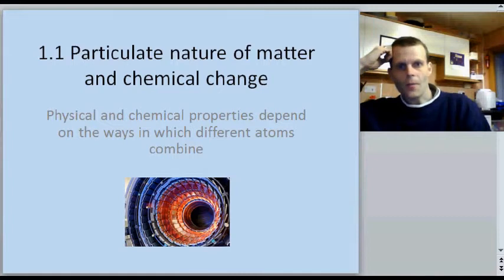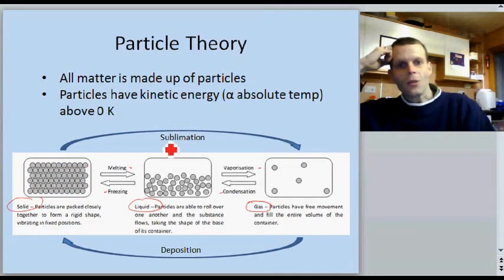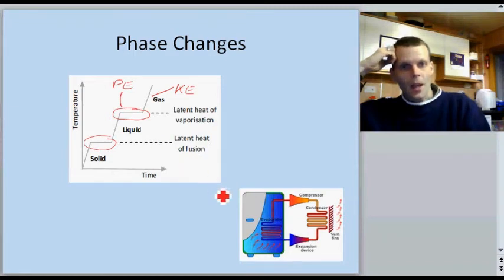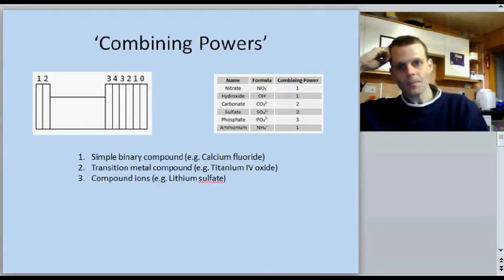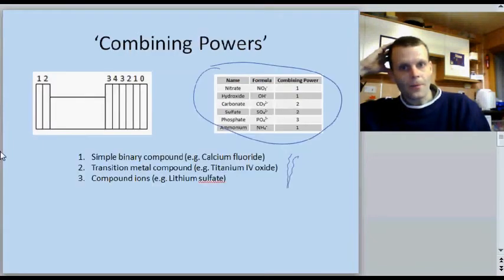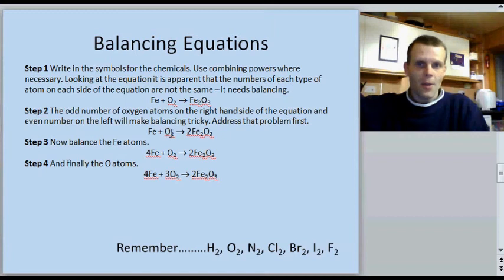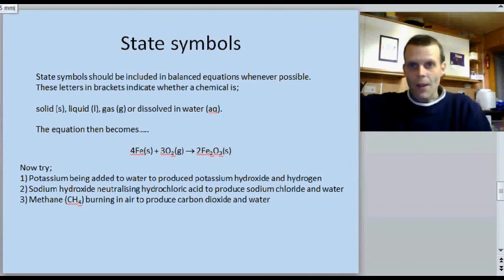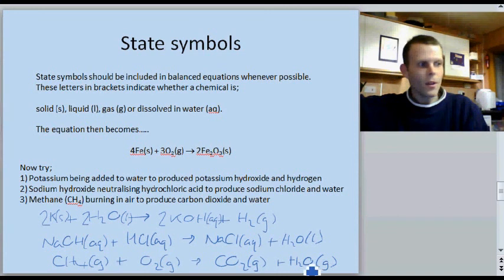1.1 Particle Nature of Matter and Chemical Change